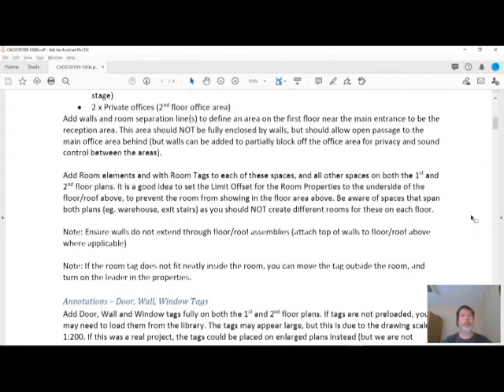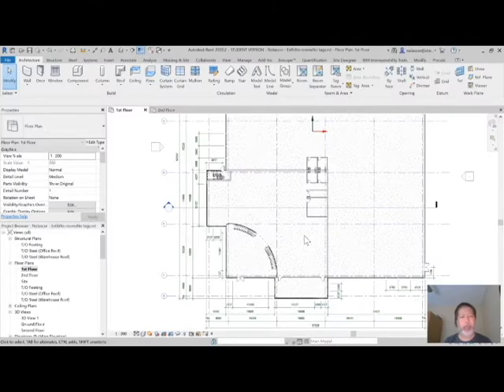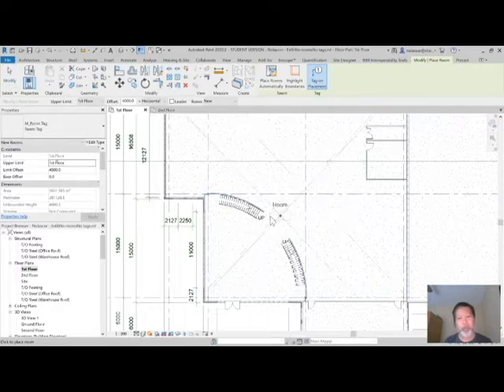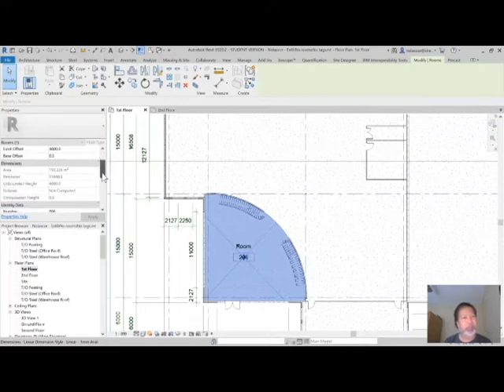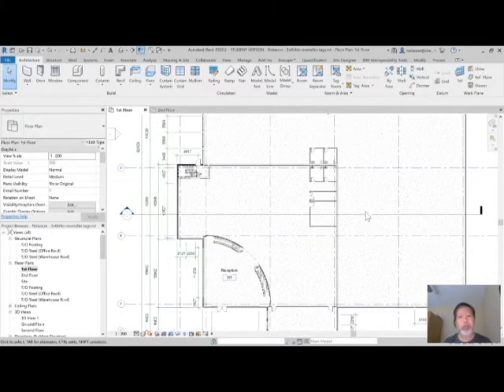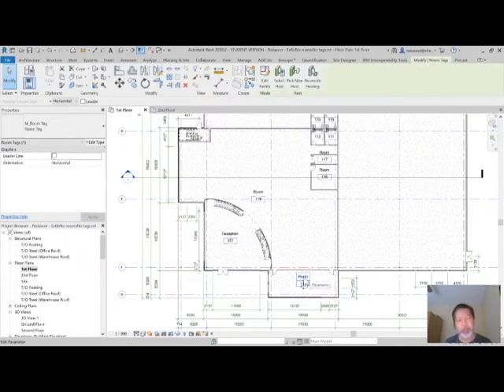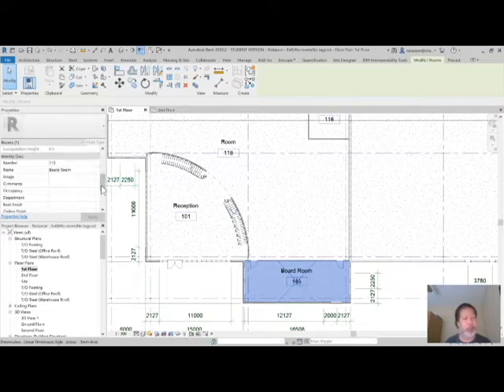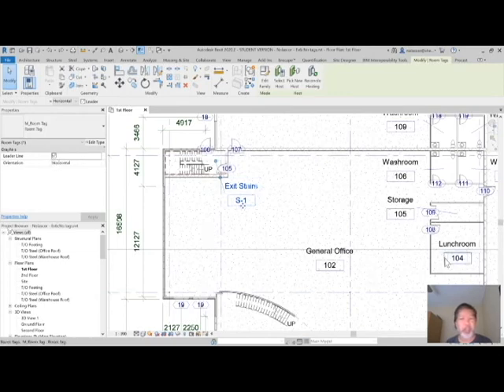4 Revit Exercise 6 Room Elements and Room Tags in Revit